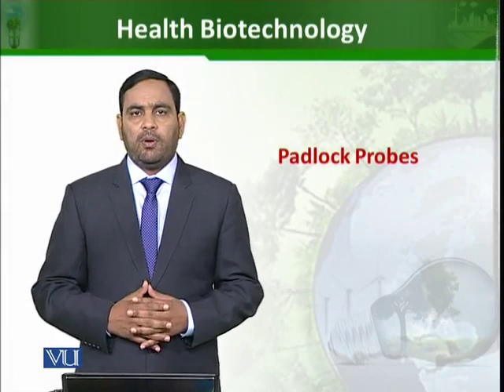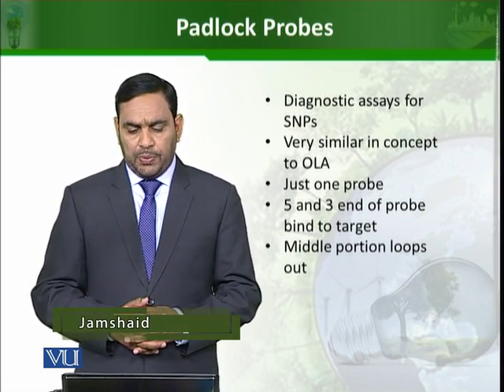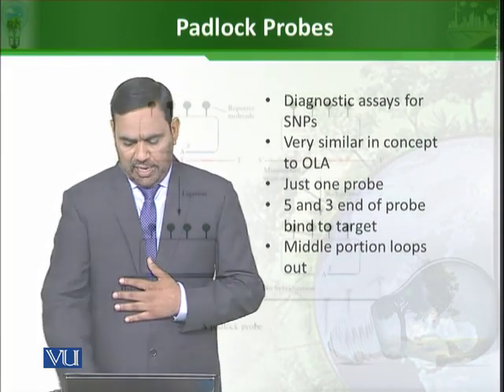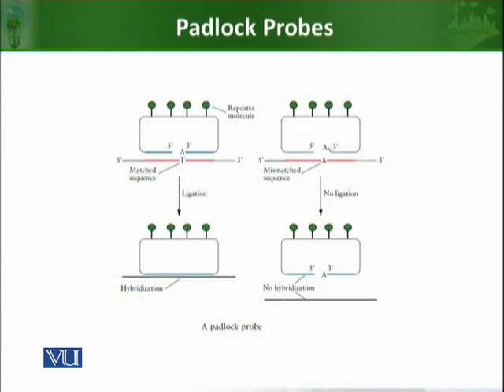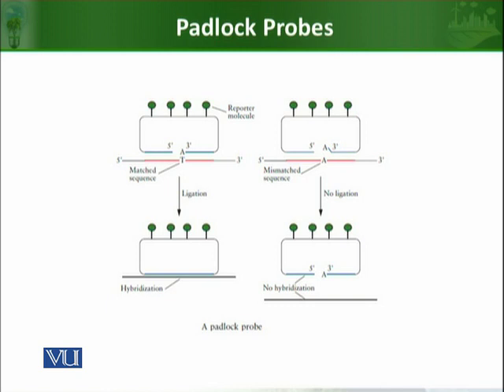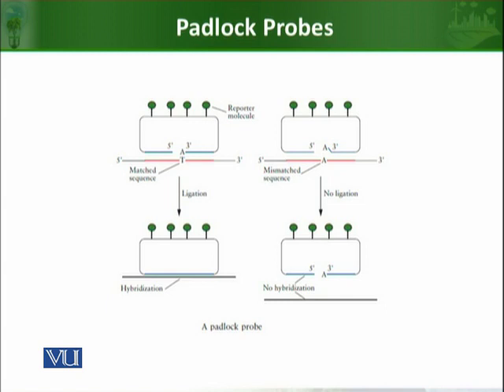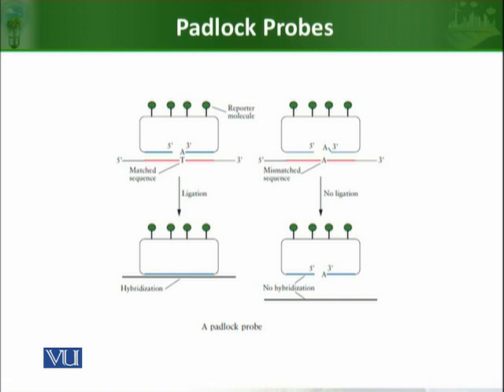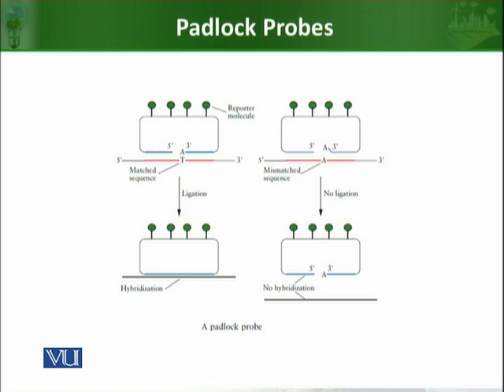BT501_Topic038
BT501 - Heath Biotechnology